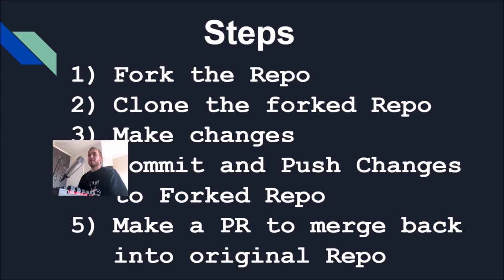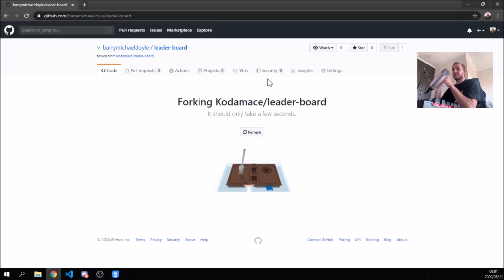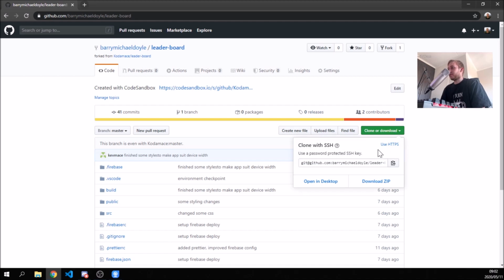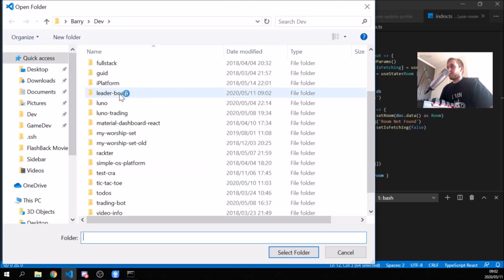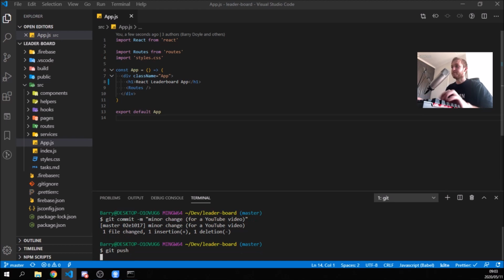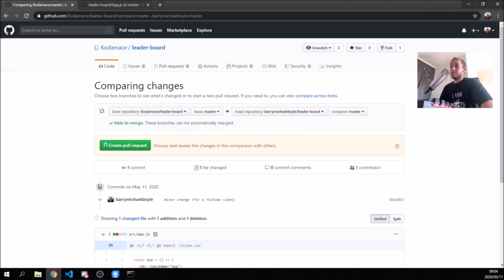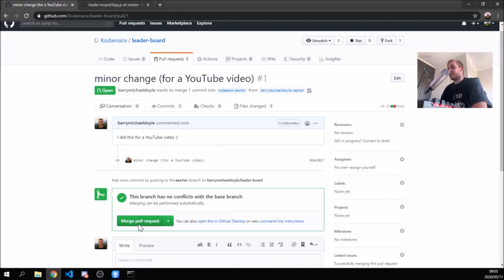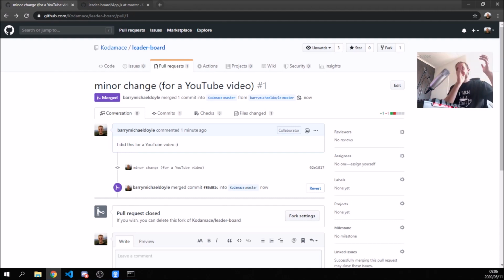Steps for Contribution to on Open Source Project on GitHub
🎓 In this video I go through the simple step by step process of contributing to an open source project on GitHub.

For those who want to read the steps, here they are:

Step 1: Fork the Repo
Step 2: Clone the forked Repo
Step 3: Make Changes
Step 4: Commit and Push Changes to Forked Repo
Step 5: Make a PR to merge back into original Repo